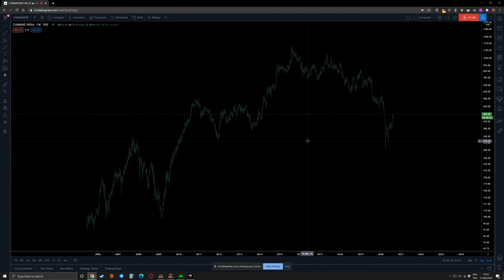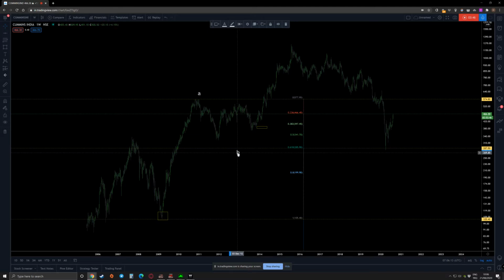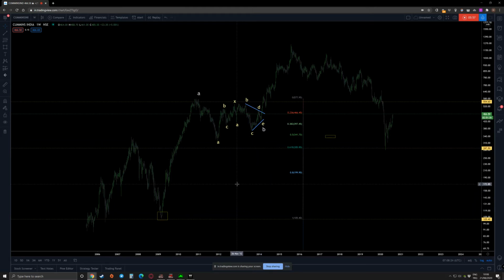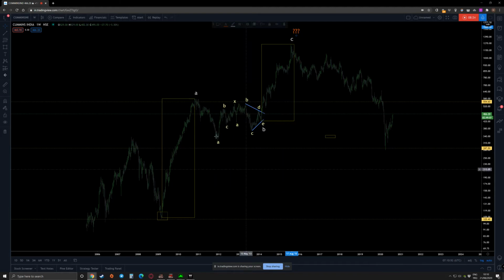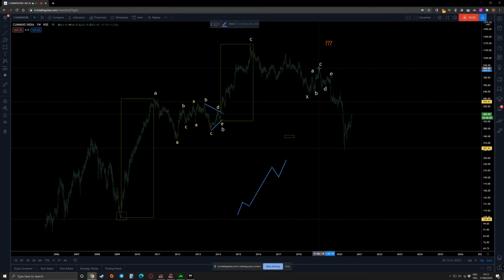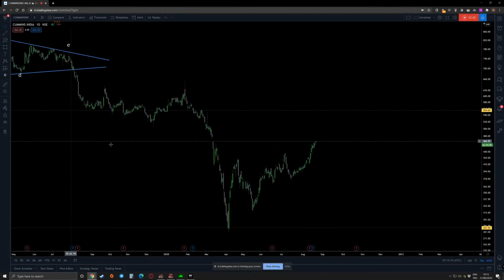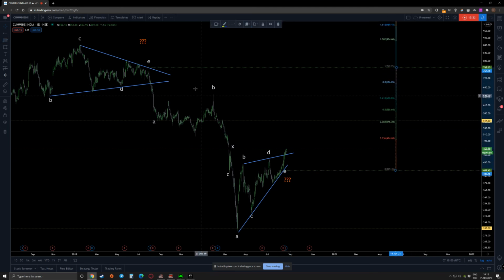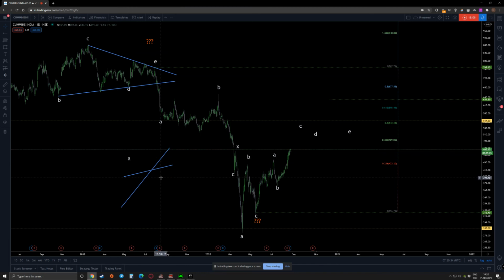Elliott Wave Theory: Cummins India Analysis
In this video I wanted to go our some of the possibilities on Cummins India...